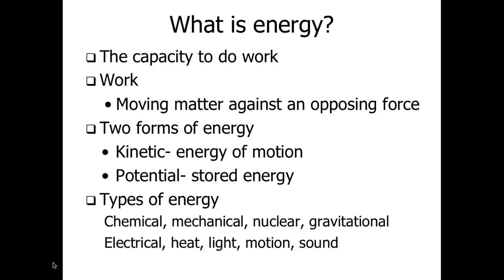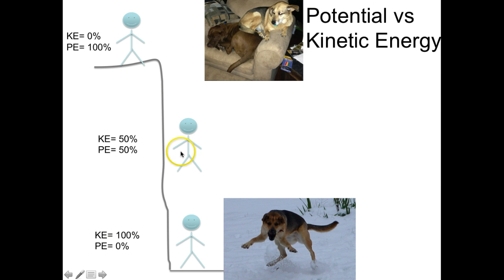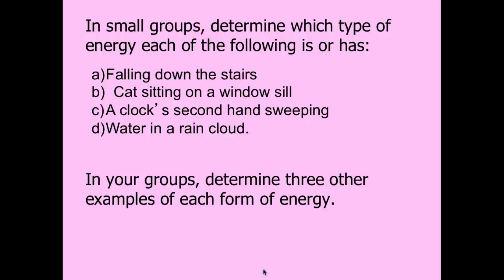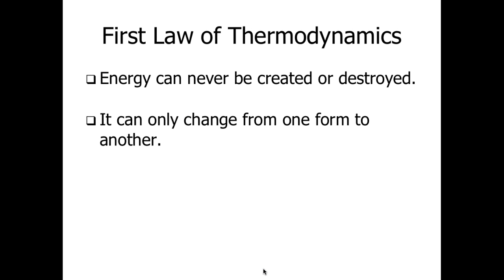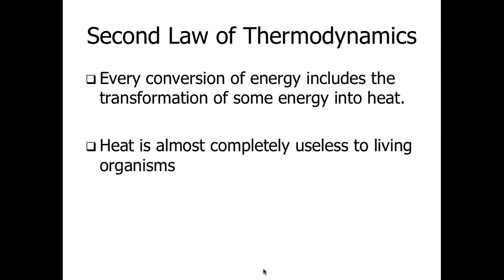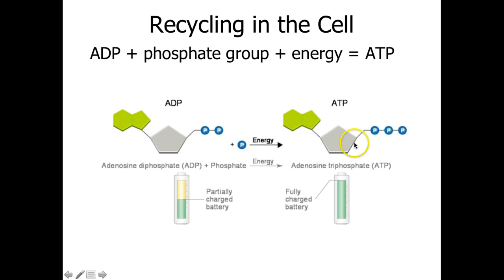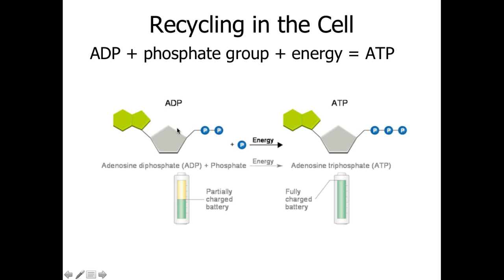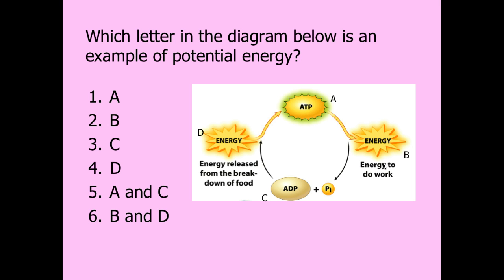Energy Conversions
A brief video about biological energy converssions.